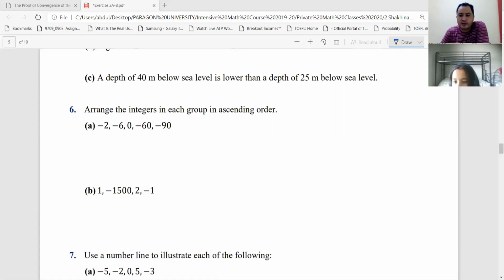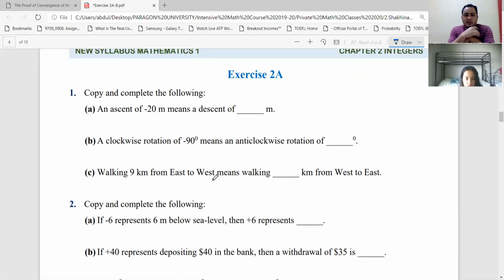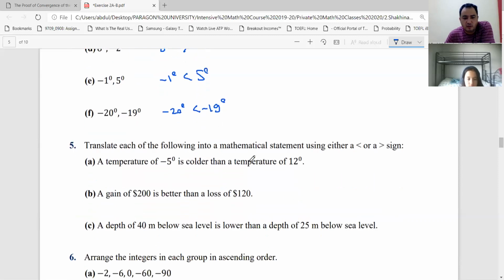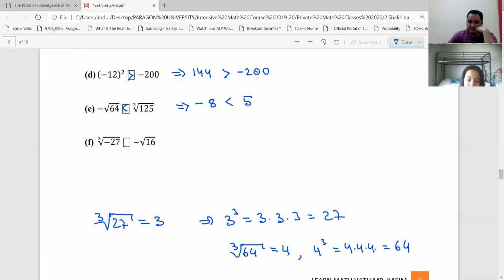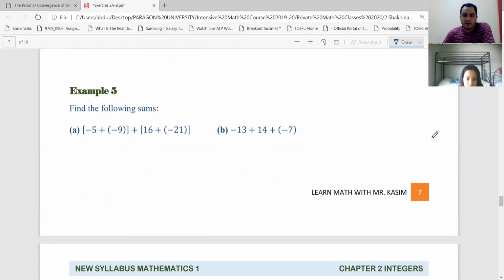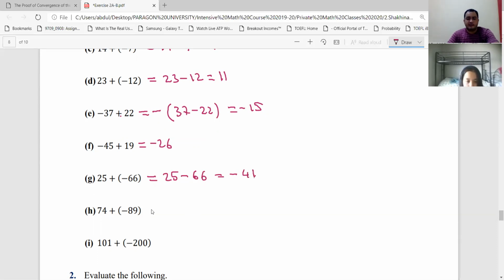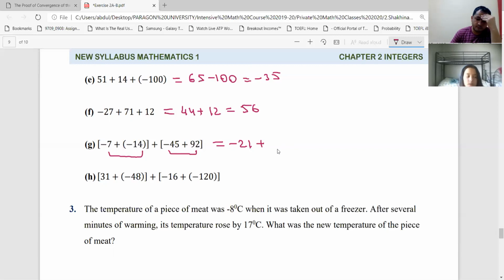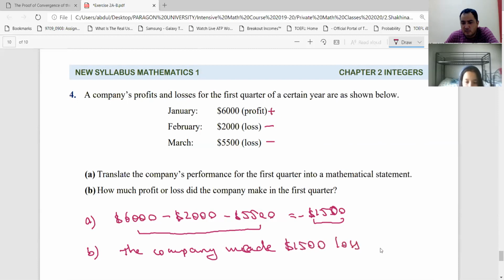L36 Integers (Problem Solving Session)